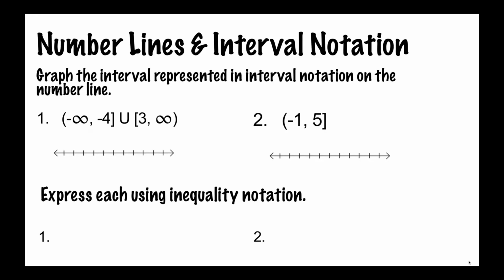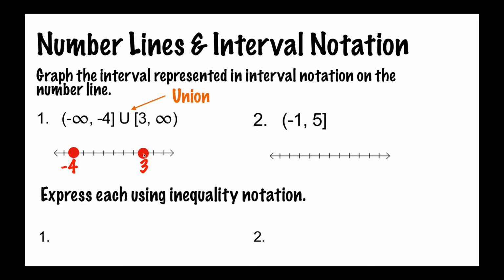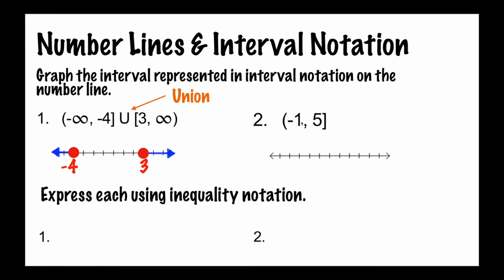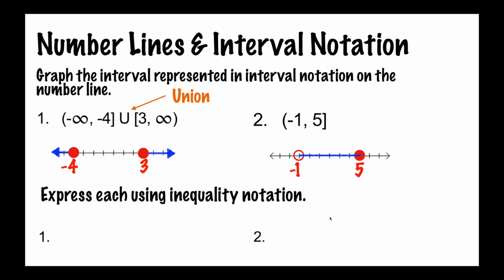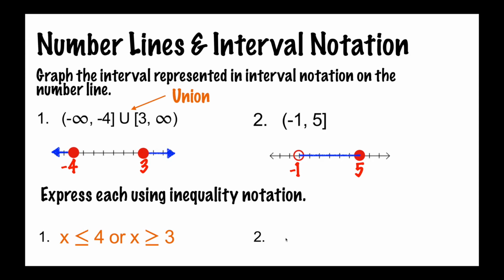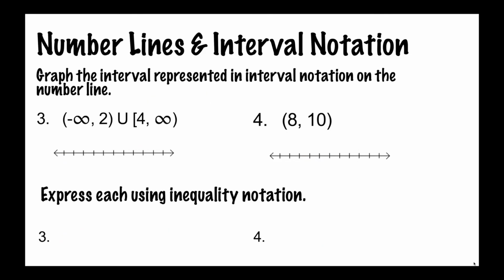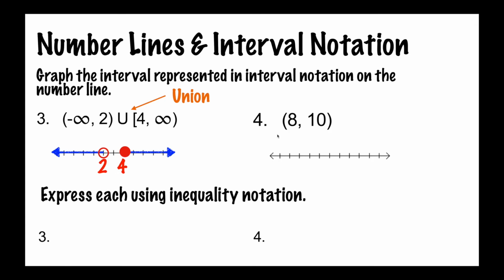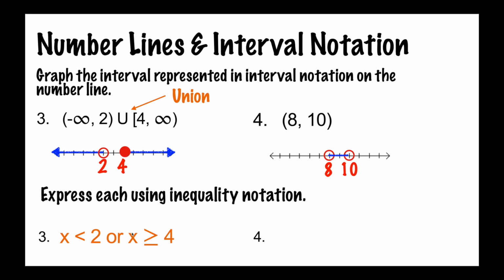ICM Section 1.4 Part 2